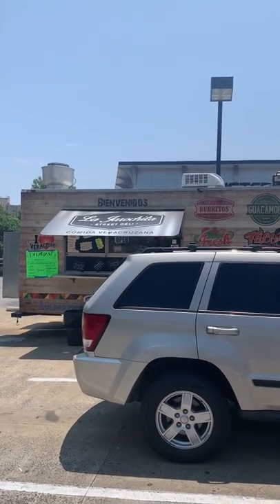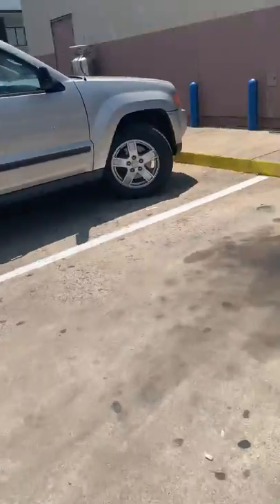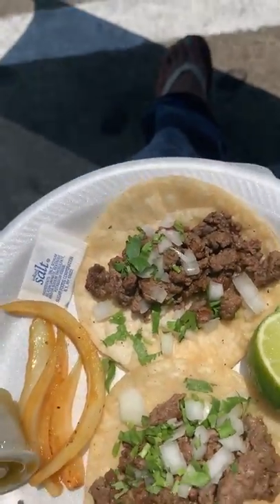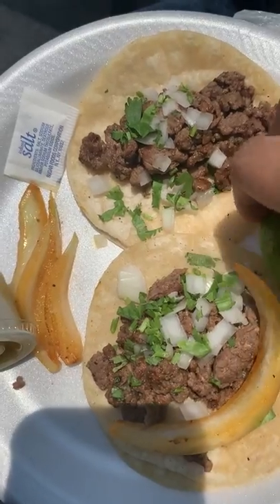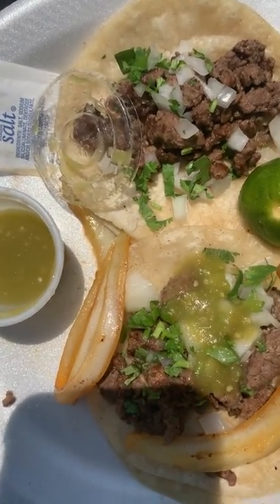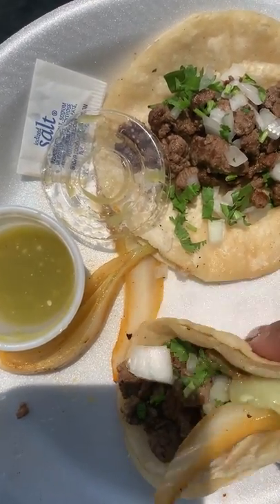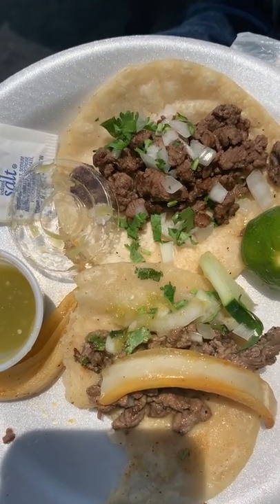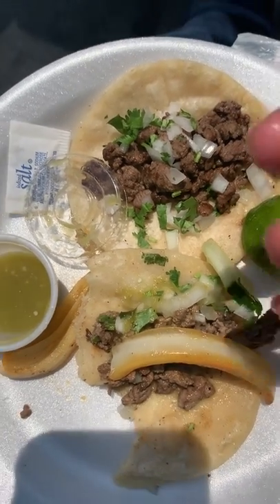La Jarochita Street Deli Taco Truck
3487 Poplar Ave, Memphis, TN 38111 (on the corner of Poplar and Highland, next to the Exxon)

This is part of my taco series on my food blog MemphisFoodTrotter.blogspot.com.  Please read Ch. 15 for my thoughts on this taco spot.  Please comment if you have been here before or if you have any taco spots you want me to try.